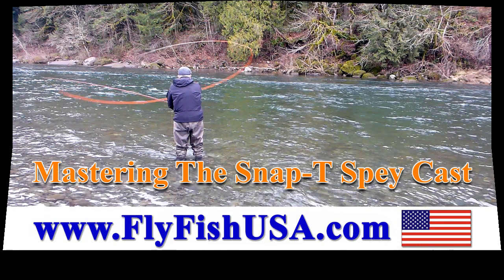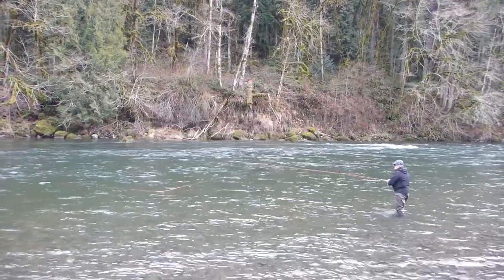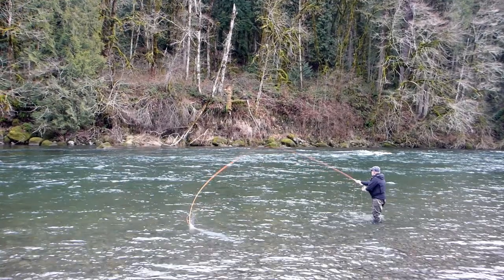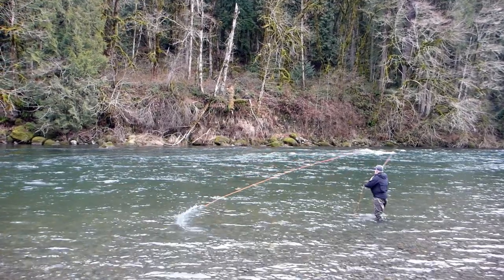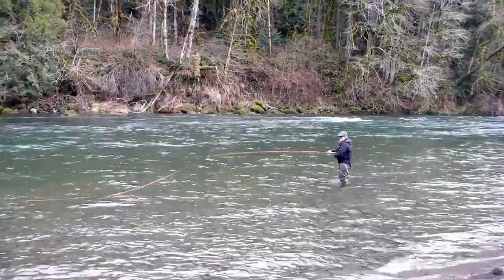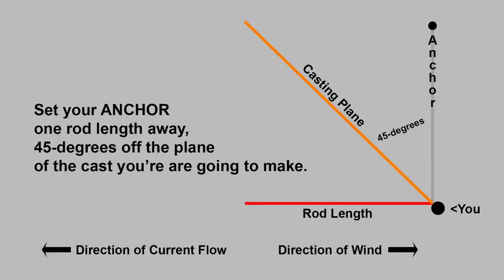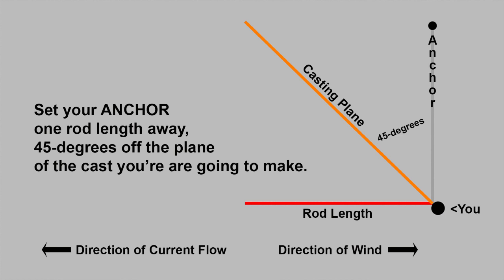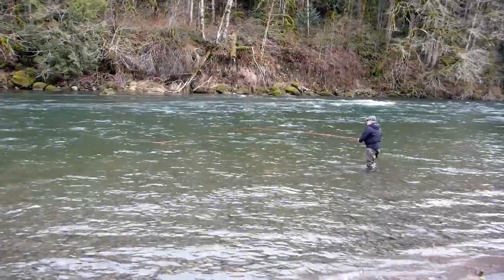Mastering The Snap-T Spey Cast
This tutorial video examines the important point for executing the popular Snap-T Spey cast.  This video was shot on Oregon's Sandy River using slow motion and a bright orange fly line to help a student track what is actually happening.